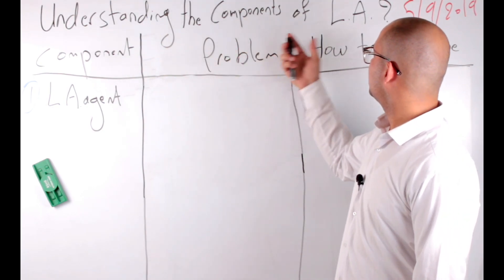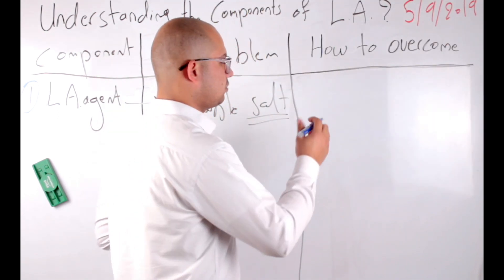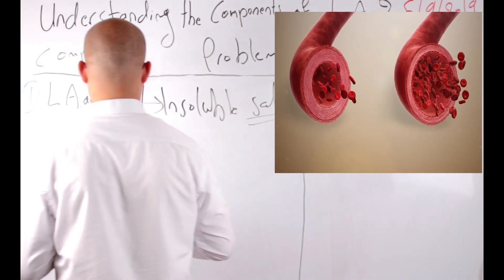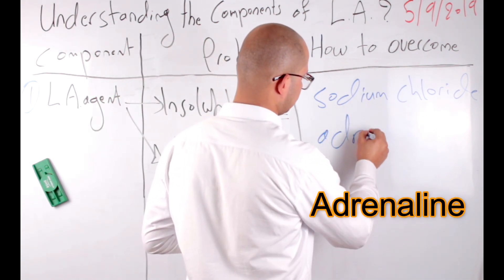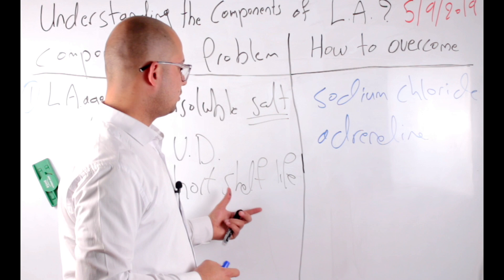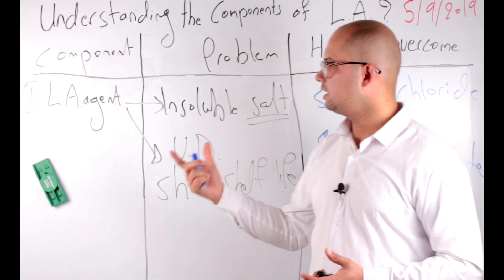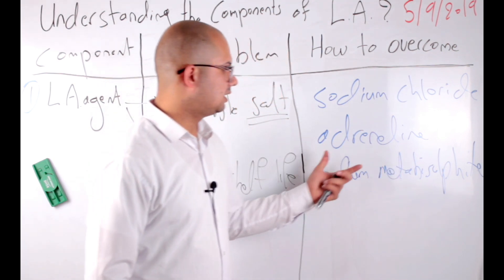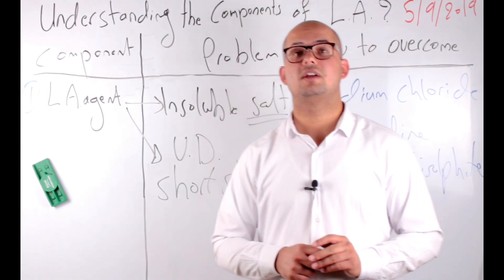Understanding the components of Local anesthesia in depth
the video discuss the chemistry of local anesthesia in depth. also discuss the need for each component and its function.